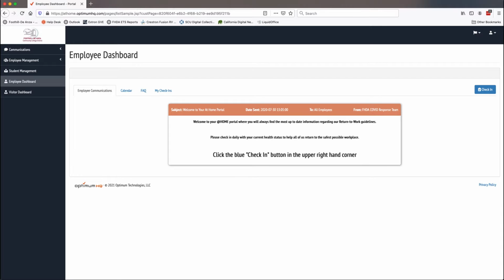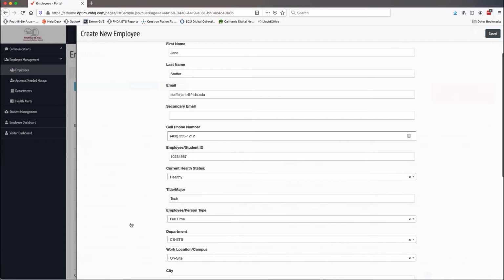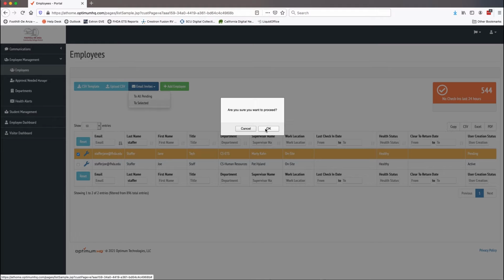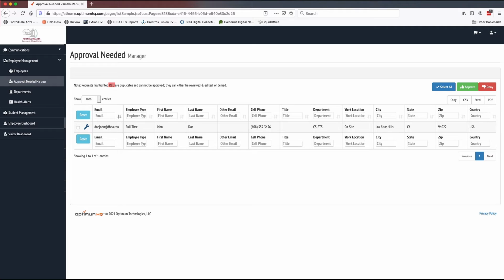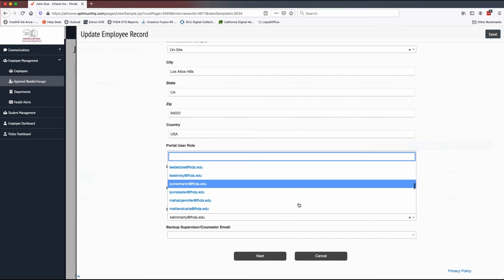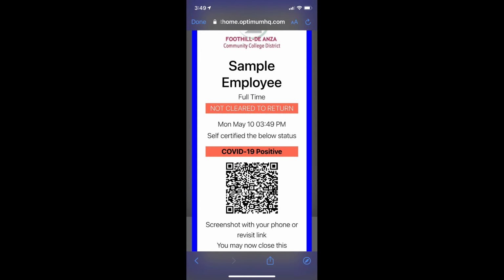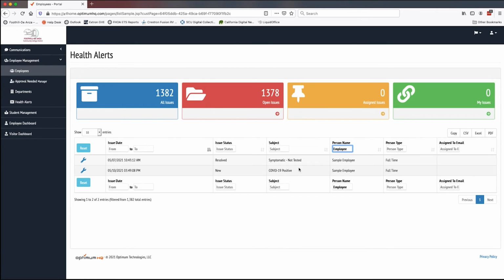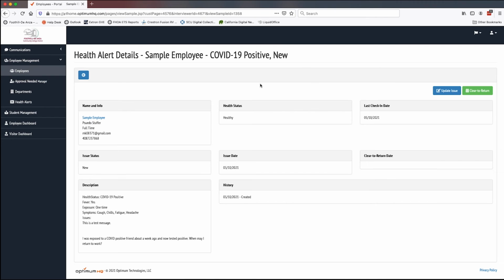The Role of the Manager in OptimumHQ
This video describes the functions that a manager performs in our OptimumHQ software.